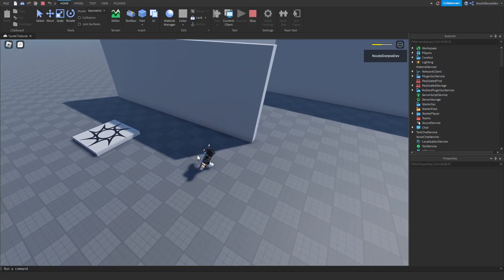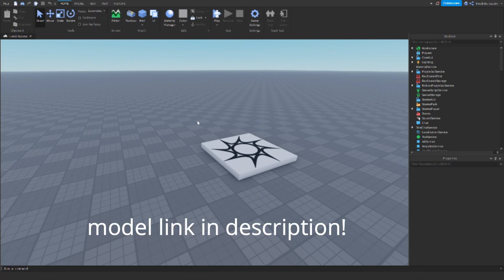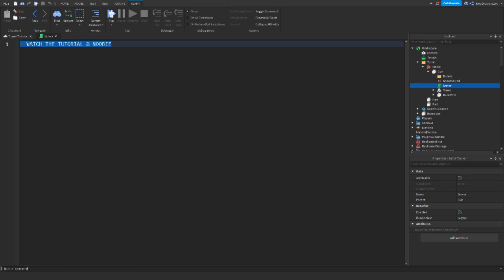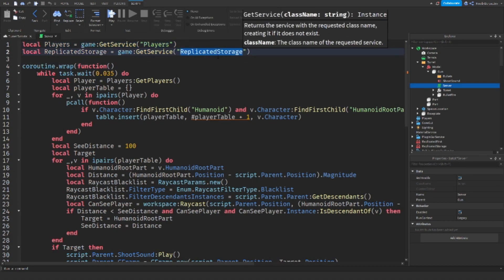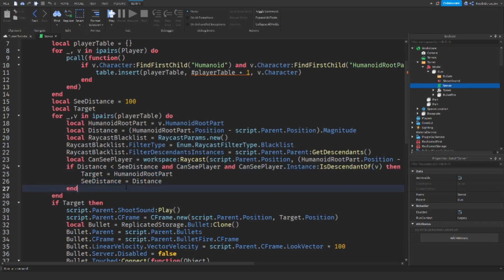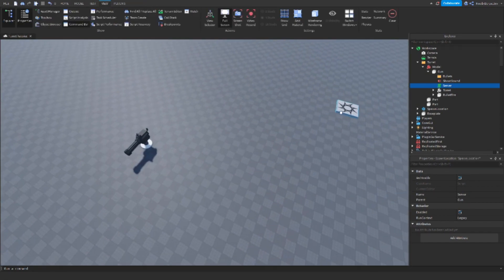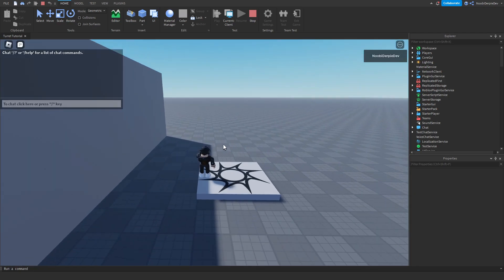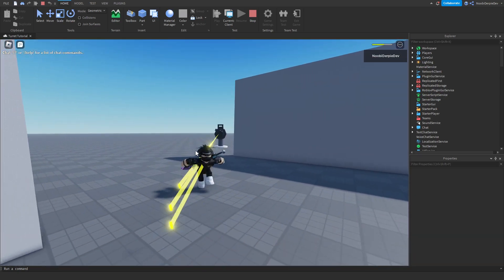How to make an AUTOMATIC TURRET | ROBLOX STUDIO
📷 In this video I'll be making an AUTOMATIC TURRET | ROBLOX STUDIO

🎵 Music used in this video:
- Intro: Kygo Feat. Selena Gomez - It Ain't Me (Codeko Remix)